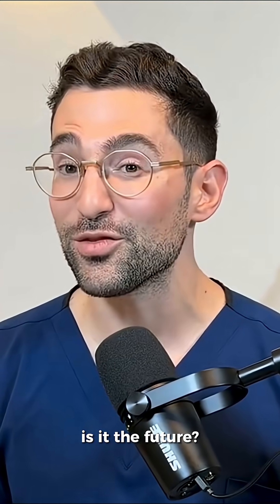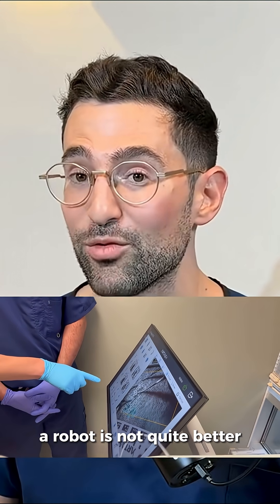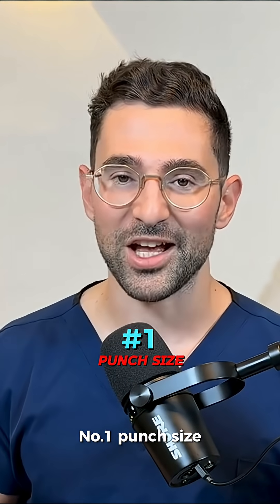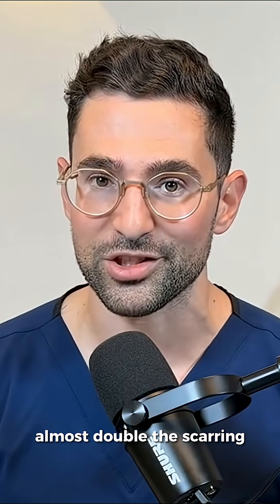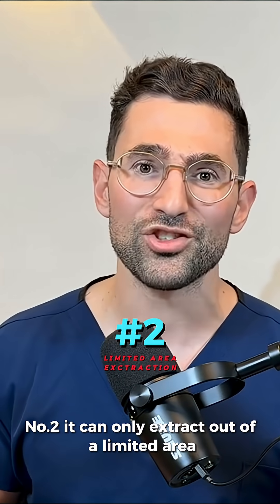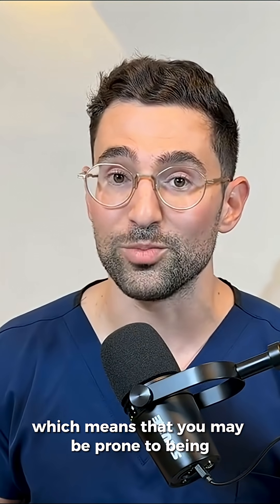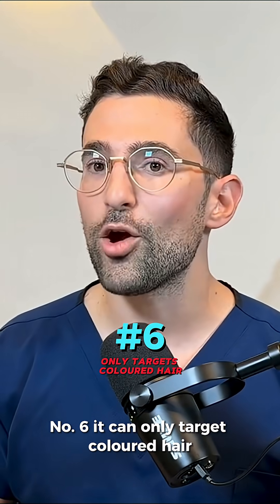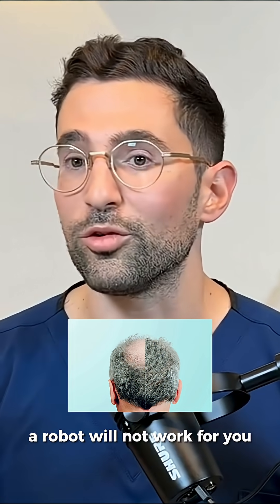Why Robotic Hair Transplants Aren’t the Future | Expert Explains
Thinking about robotic hair transplantation? 🤔 Here’s why robots can’t replace human expertise — yet. From oversized punches and limited extraction areas to slower sessions and difficulty with gray or curly hair, the limitations are clear.

At Trichogenics, we believe in precision, artistry, and results that last — something only a skilled surgeon can deliver.